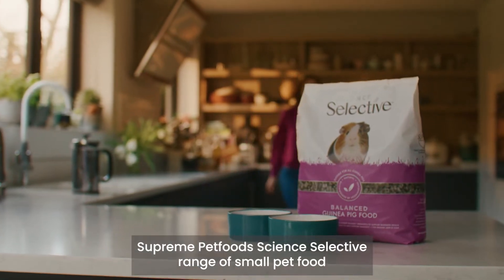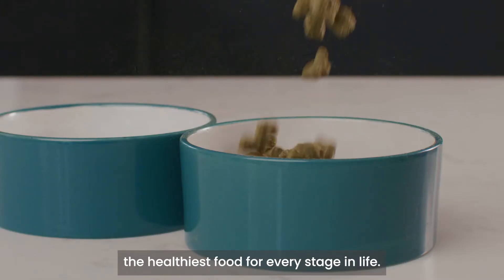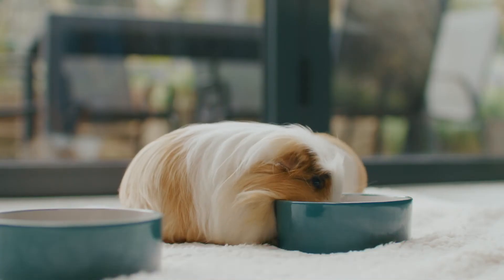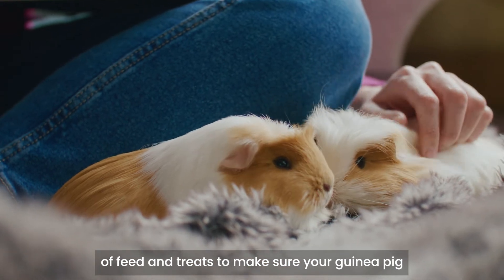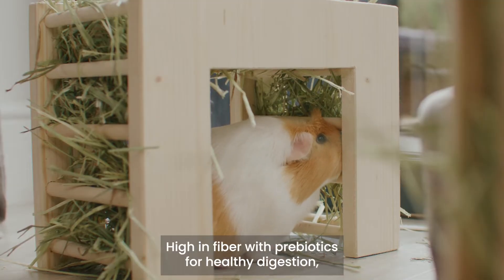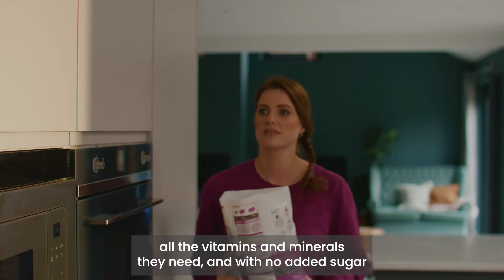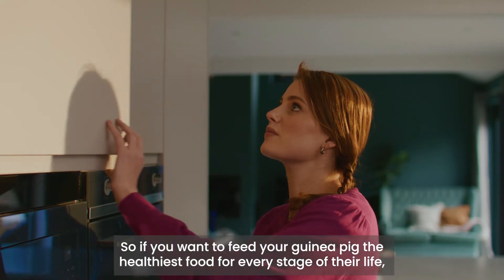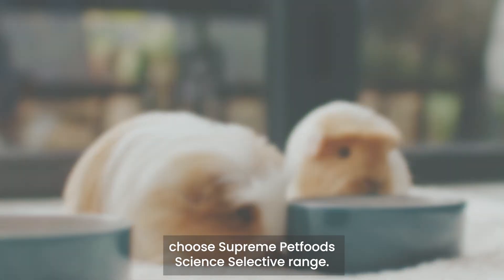Science Selective | Food for Life | Guinea Pig | Pet Food Range | Pet Nuggets | 60sec with subtitles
We all want our pets to live long and happy lives, so choose Selective, tailored nutrition to help support your pet’s digestive health and vitality for all life stages and lifestyles.

SELECTIVE. FOR EVERY STAGE IN LIFE

HIGH IN FIBRE
NATURAL PREBIOTICS
NO ADDED SUGARS
OMEGA 3 & 6